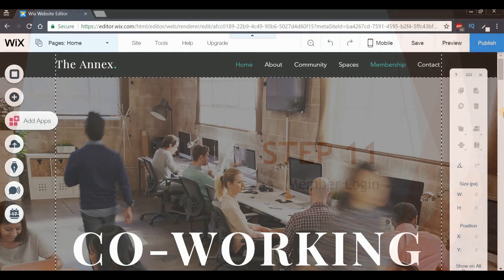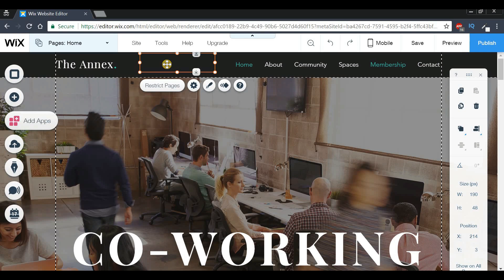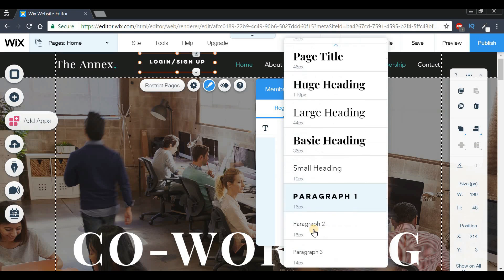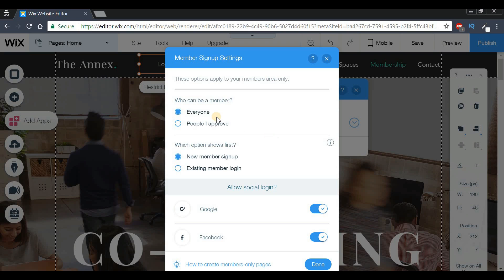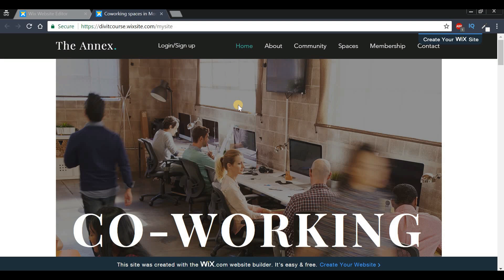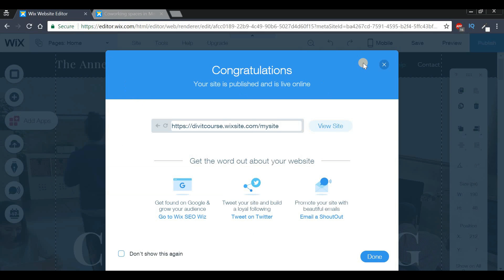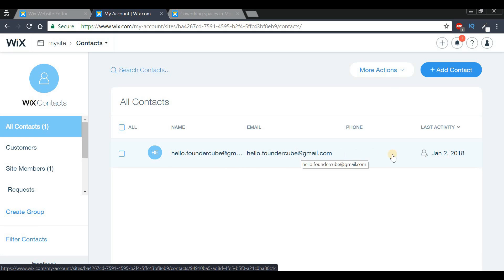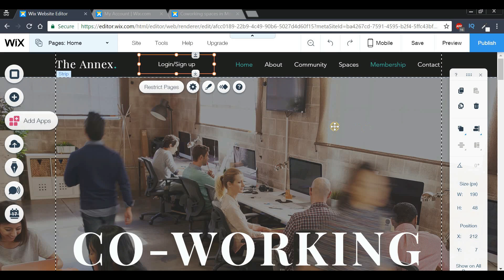Step 11 - Create Wix Member Login Pages | Master Wix - Create a Wix Website in 1 hour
Welcome to the Wix Mastery Youtube Course.

In this video, we will create Wix member login pages.

To help break down the process I have structured the course into three main sections:

Section 2 - Wix Template
Section 3 - SEO, Blogs & Pages
Section 4 - Publish Wix Website

Section 3 - SEO, Blog & Pages

11 - Conclusion